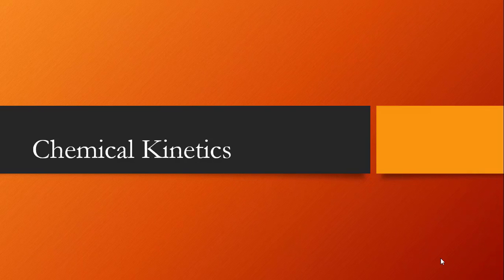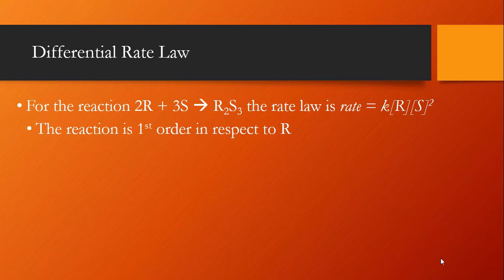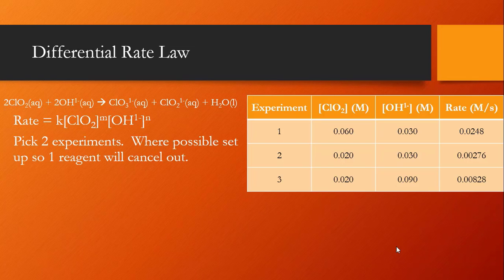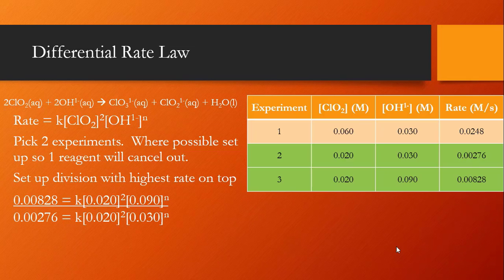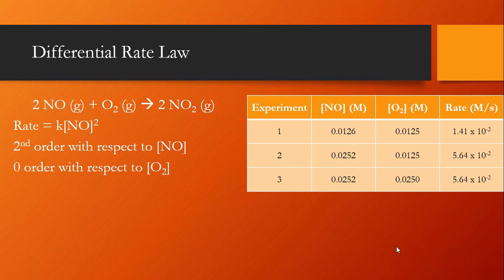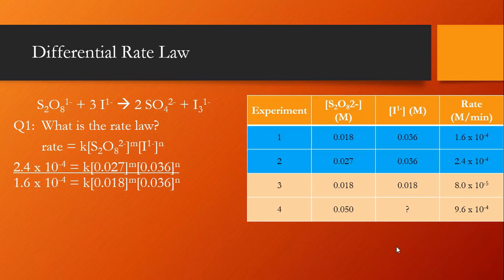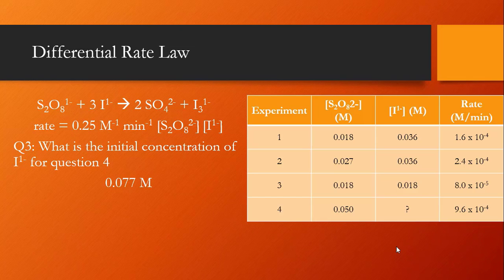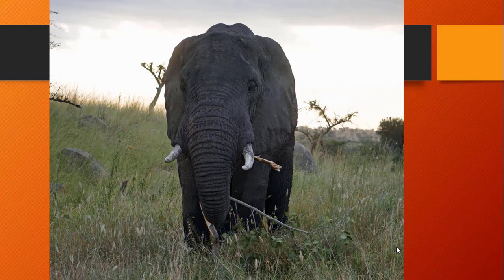56 - Kinetics 2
How to derive the differential rate law for a reaction